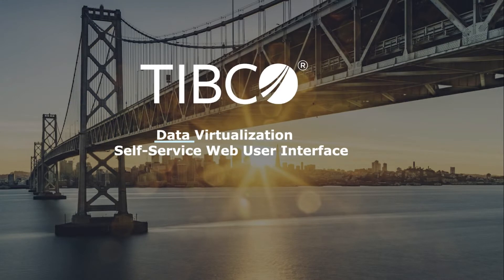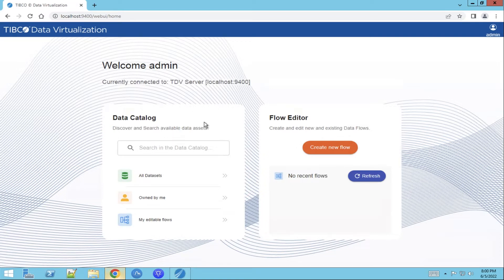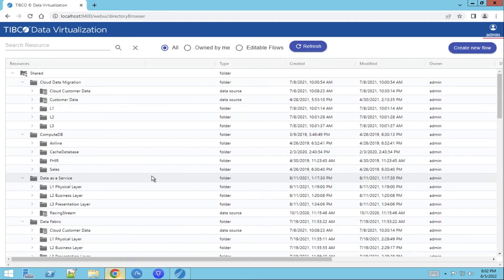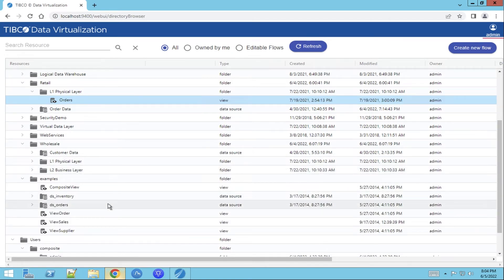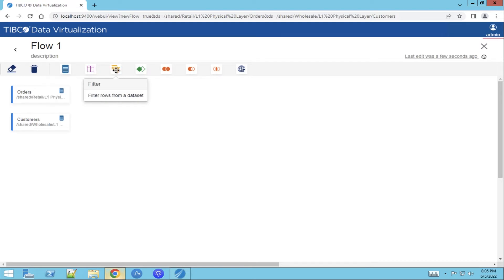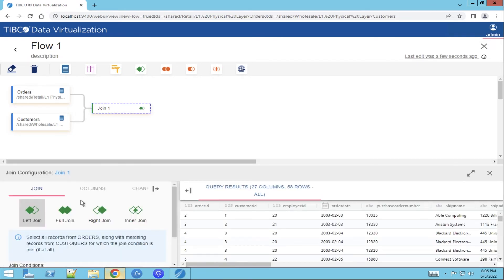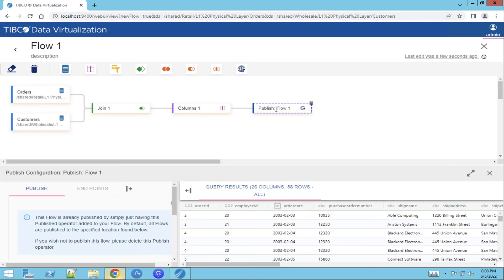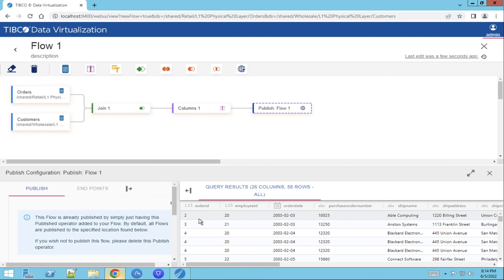TIBCO® Data Virtualization: Self-Service Web User Interface Demo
The TIBCO® Data Virtualization Self-Service Web User Interface Demo takes viewers through use cases for the Data Catalog and Flow Editor, allowing them to search data sets, create views, and publish.